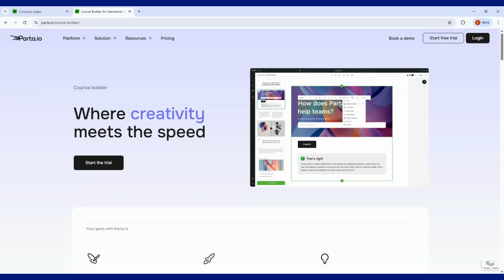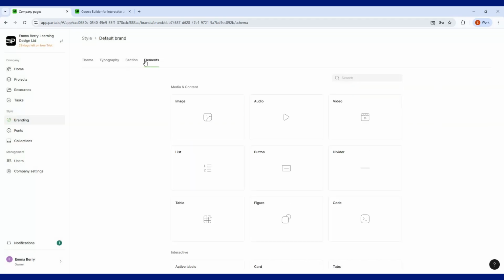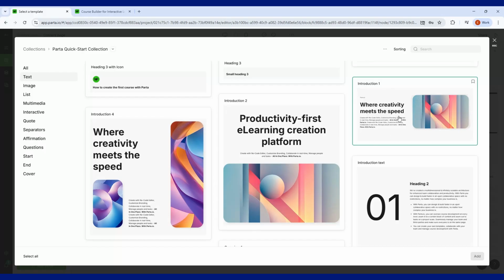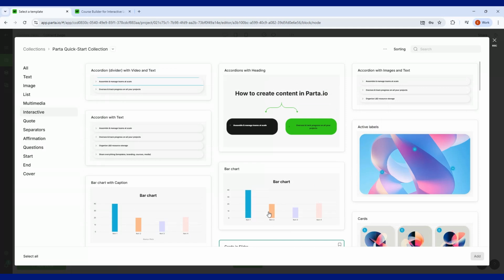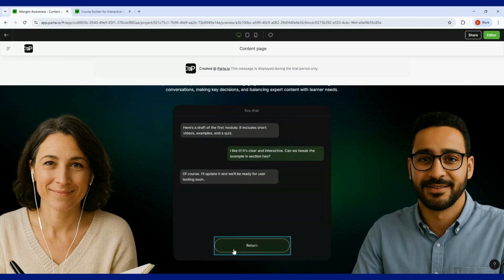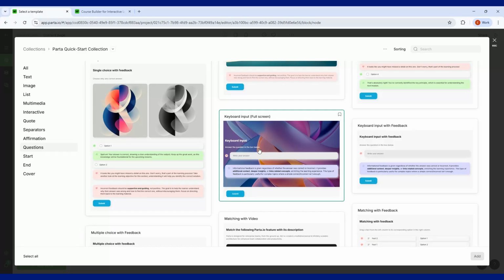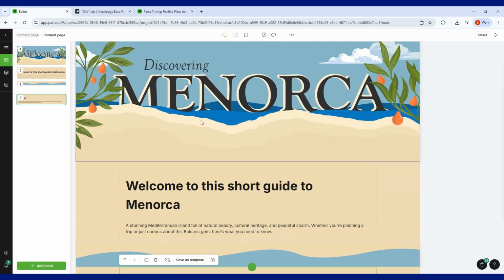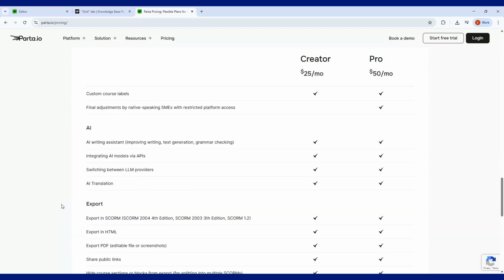Emma Tries...Parta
Buckle up everyone, this is a long video!
In this latest Emma Tries...video, I'm reviewing Parta.
Well, this one becomes a little more complex than expected, but moral of the story to get the most out of this authoring tool you need the best subscription.